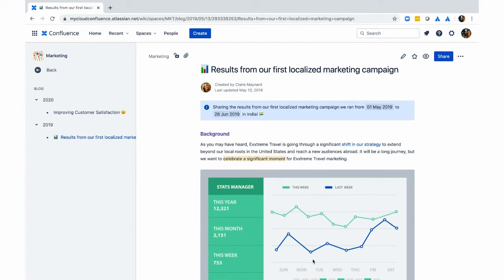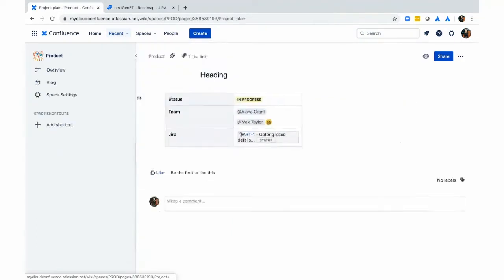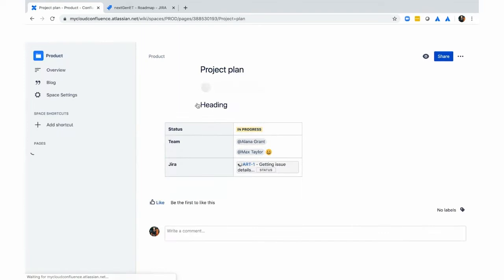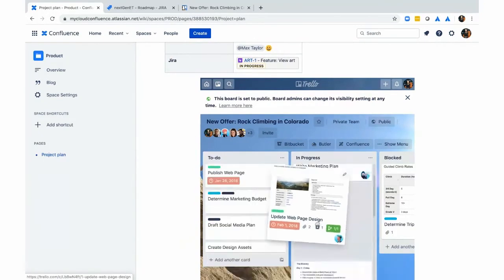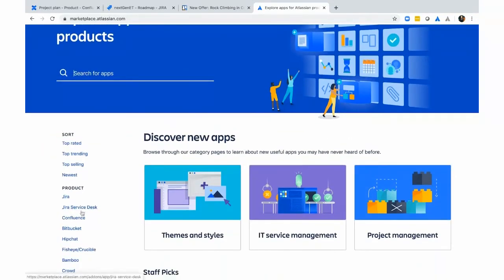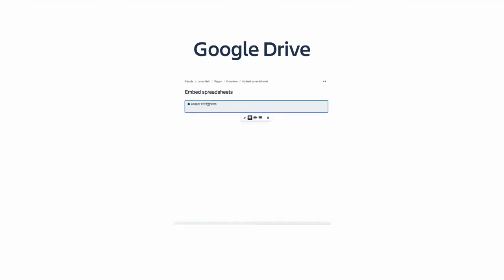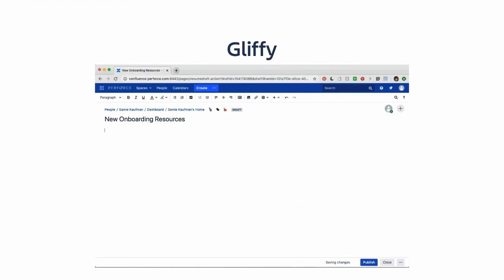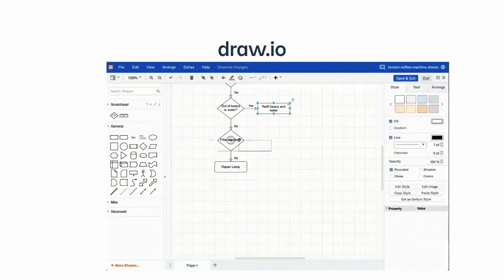Popular integrations in Confluence | Atlassian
See how to use the most popular integrations in Confluence. Get an overview of Atlassian’s Marketplace and learn how to use the Jira, Trello, Google Drive, Slack, Gliffy, and Draw.io integrations and apps with Confluence.